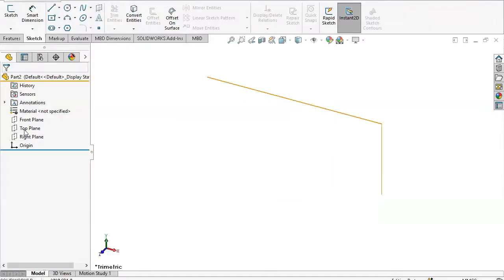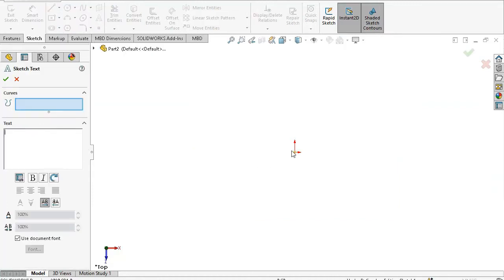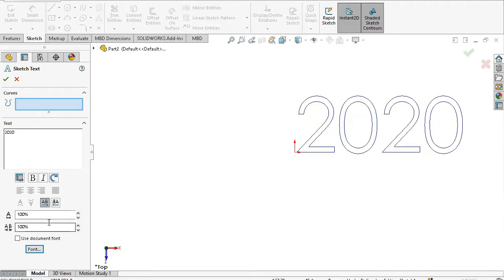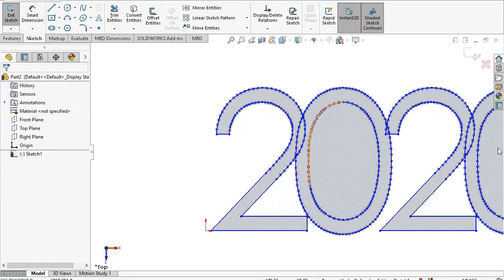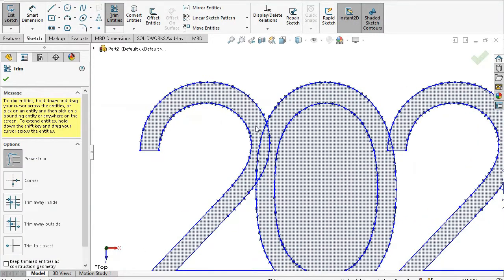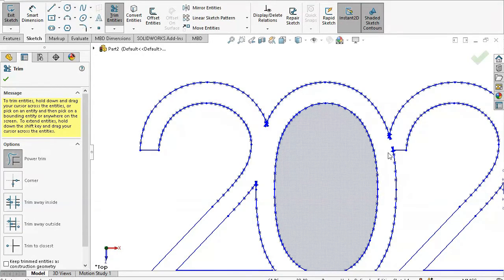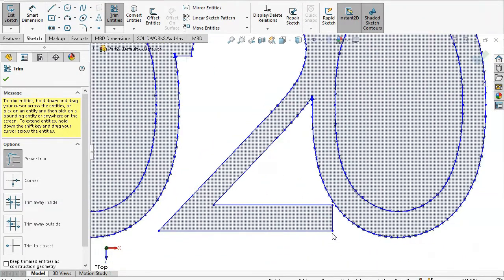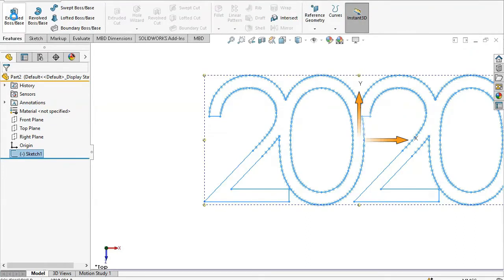Flip Art Ambigram in Solidworks for 3d Printing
Flip Art
Changes from 2020 to 2021 when you rotate it.

Song - Interstellar Mood - Nico Staf